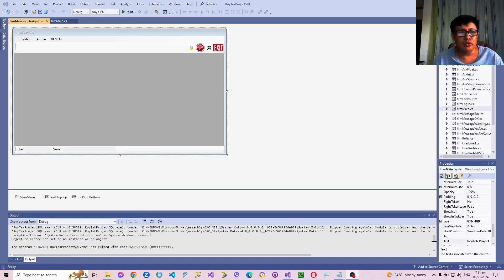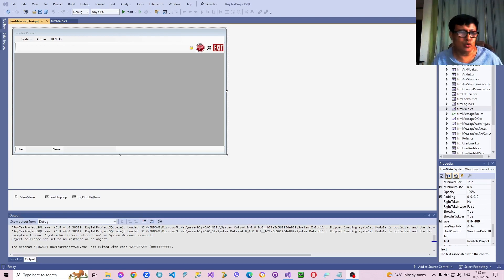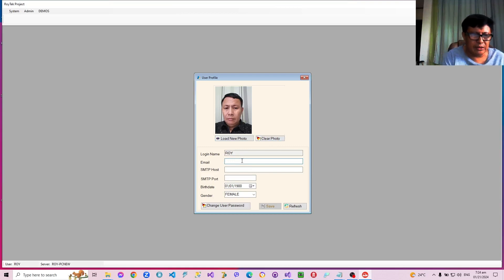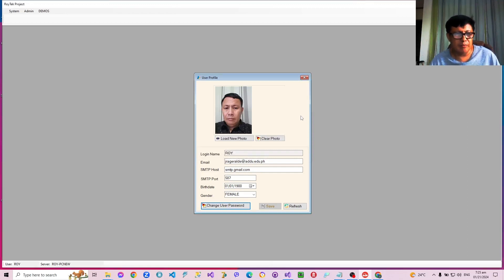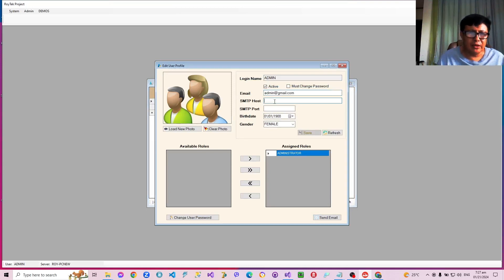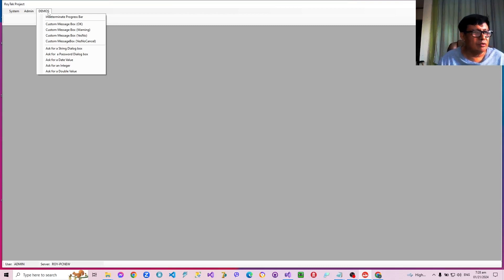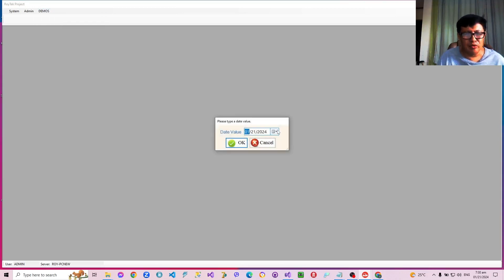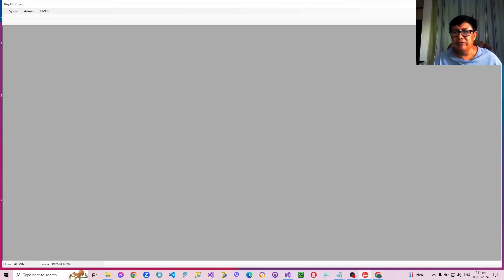01 VISUAL STUDIO 2022 Introduction What the Tutorial is all About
Requirements:
Visual Studio 2022 with Windows Desktop Development Functionality

MS Sql Server Express (or Developer Edition)

MS SQL Server Management Studio